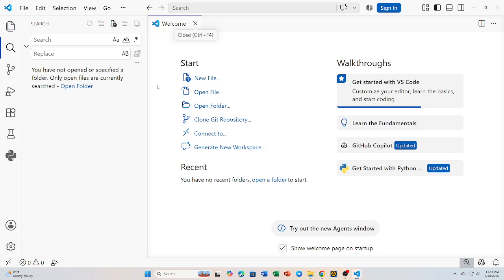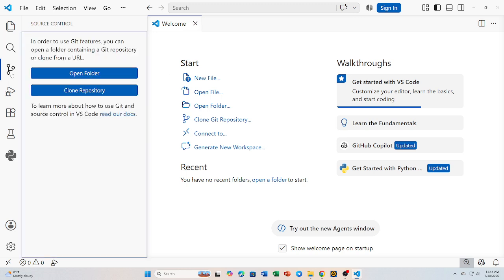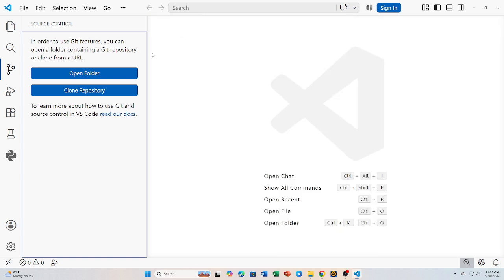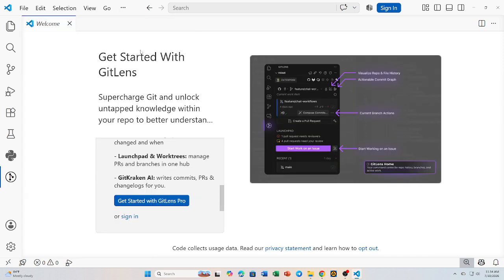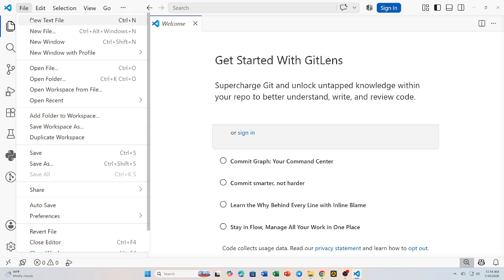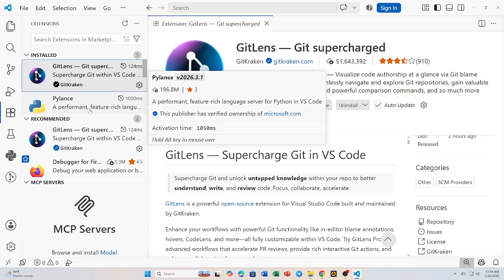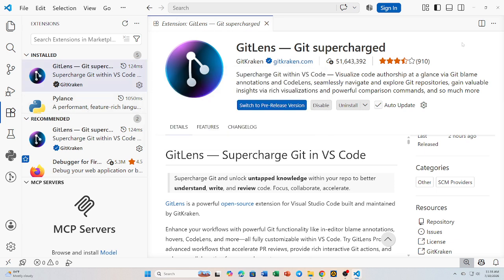How to Use Git in VS Code Full Guide 2026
Use Git in VS Code with this complete 2026 guide. Learn how to connect Git with Visual Studio Code, initialize repositories, track changes, stage files, create commits, create branches, pull updates, push changes, and manage source control directly from the editor. Follow step-by-step instructions to use Git efficiently in VS Code in 2026.